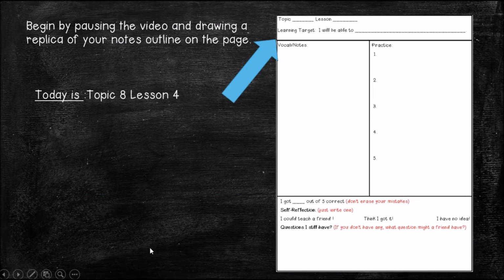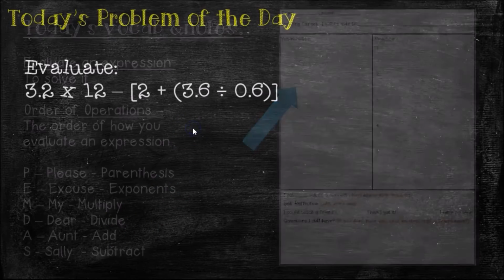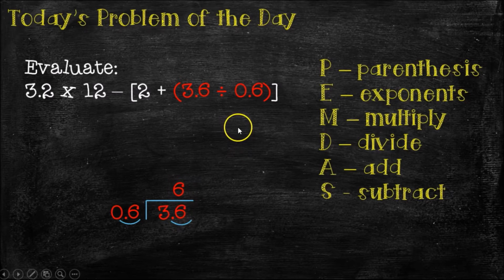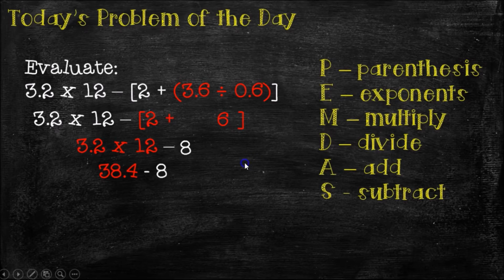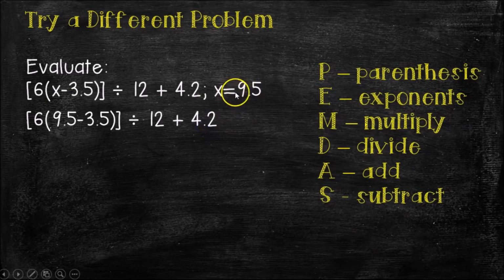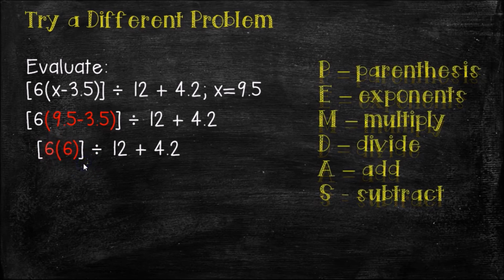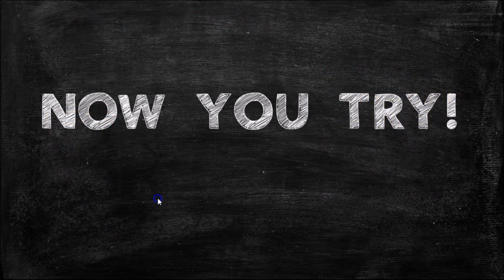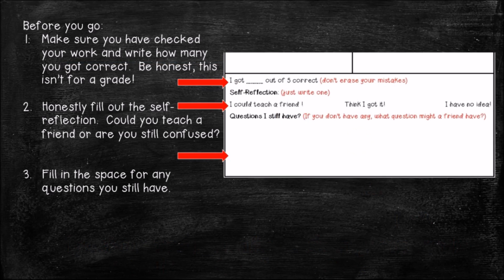Topic 8 Lesson 4 Video